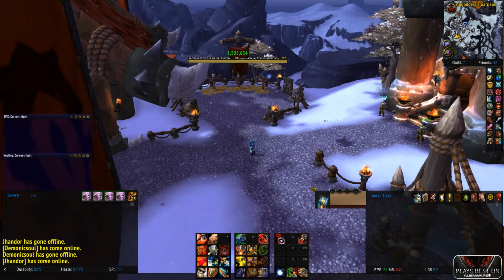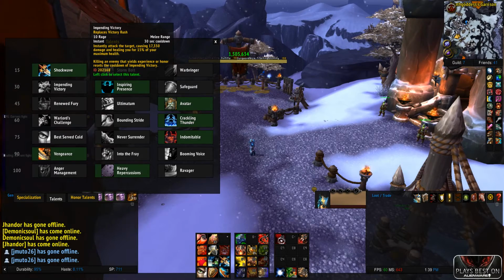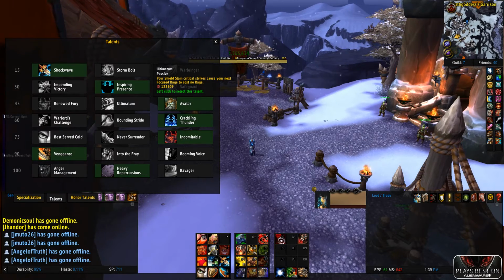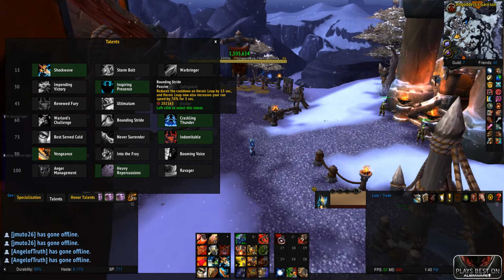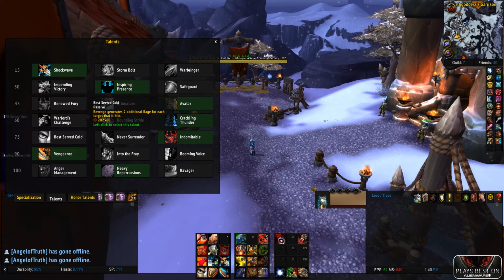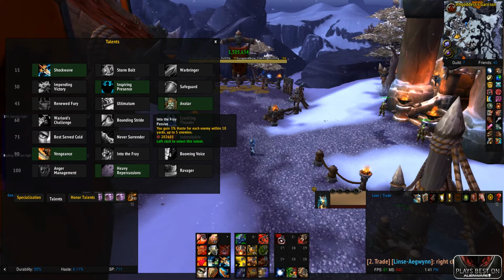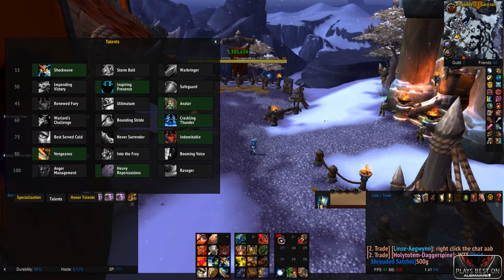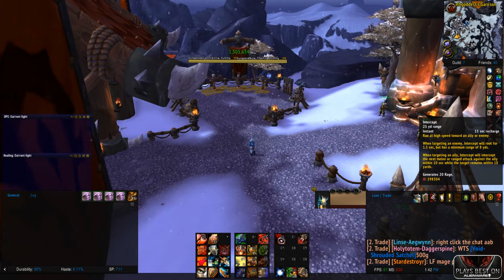Warrior 7.0.3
The basics of Warrior tanking in 7.0.3 at level 100.